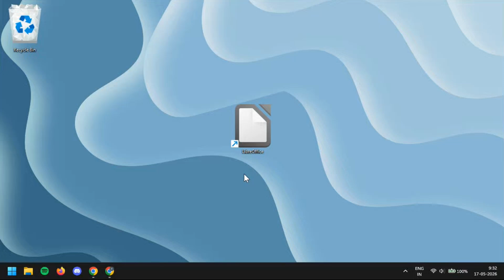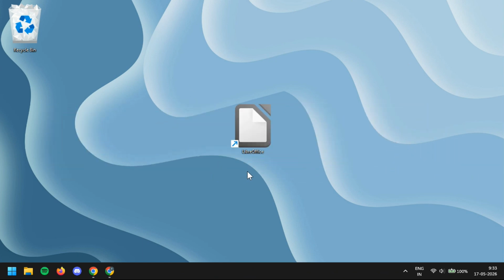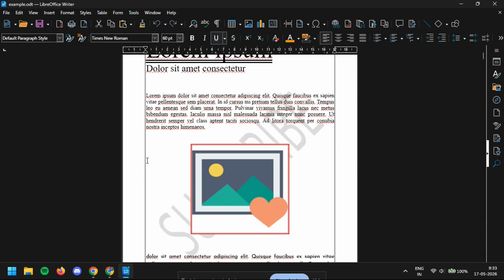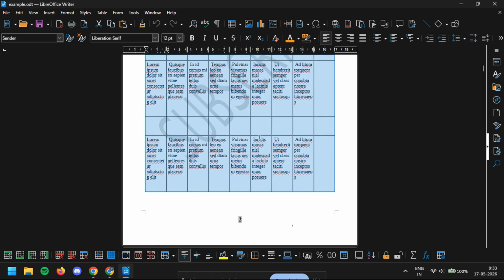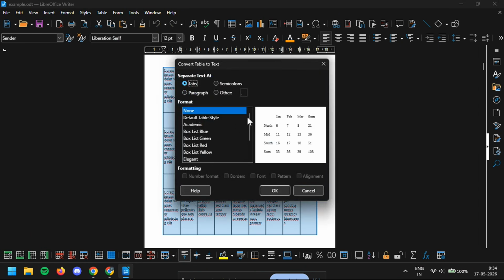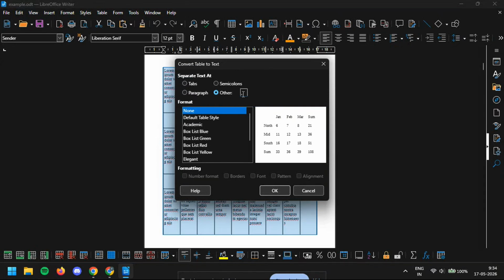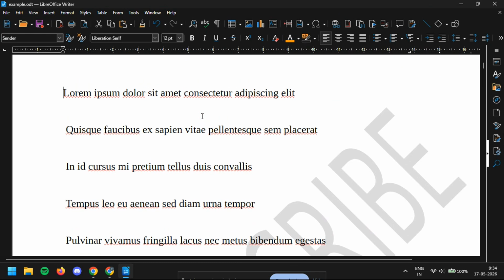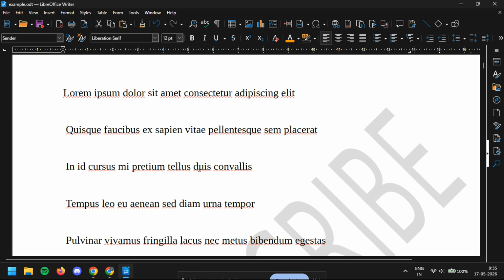How To Convert Table To Text In LibreOffice Writer (Easy Guide)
Learn how to convert a table to text in LibreOffice Writer using the built-in Table to Text option. This quick tutorial shows you how to select the table, choose a separator, and turn table content into normal editable text.

🕚Timestamps:
00:00 Intro
00:24 Open LibreOffice Writer
00:49 Select The Table
01:11 Go To Table  Convert Table To Text
01:34 Choose A Separator And Confirm
01:56 Review The Converted Text
02:13 Outro

✍️What You'll Learn In This Video:
• How To Open LibreOffice Writer And Access A Document
• How To Select A Table Or Specific Rows In Writer
• How To Use Table To Text Conversion In LibreOffice
• How To Choose The Best Separator For Your Text Output
• How To Turn Table Content Into Plain Editable Text
• How To Format Converted Table Data After The Process

💡Pro Tips:
• Use tabs if you want the converted text to stay neatly separated by columns.
• Choose paragraph separation if you want each entry on its own line.
• Select only the rows you need if you do not want the entire table converted.
• After converting, check spacing and formatting before sharing or printing.
• Save a copy of your document before making major formatting changes.